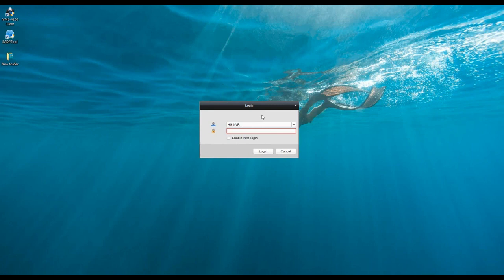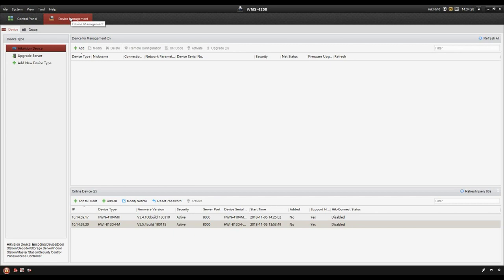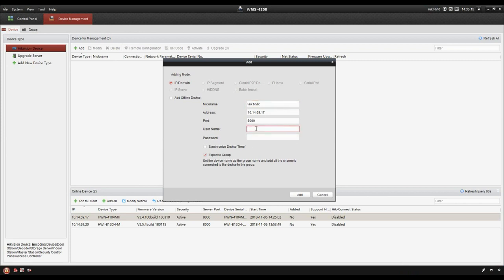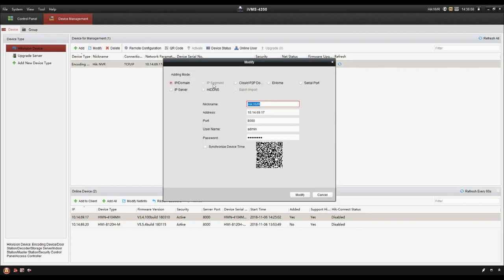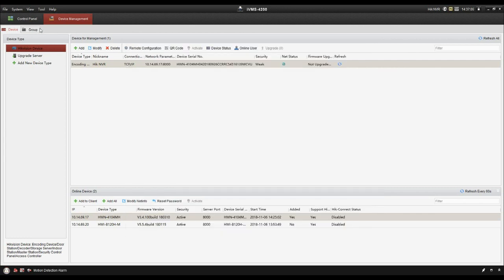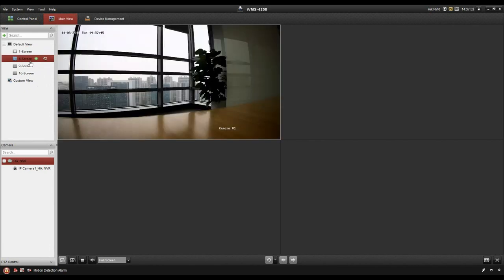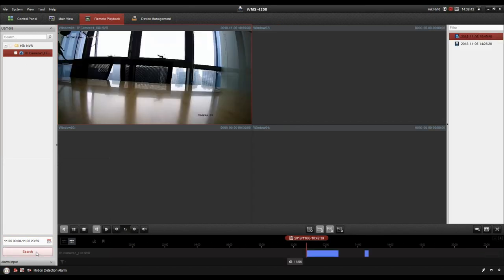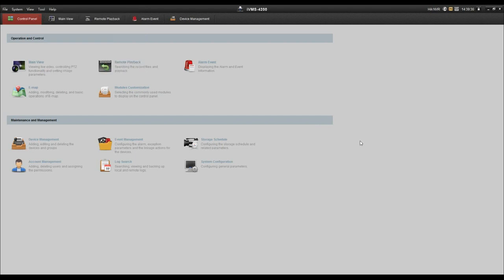HiWatch series - How to Use iVMS 4200 Client